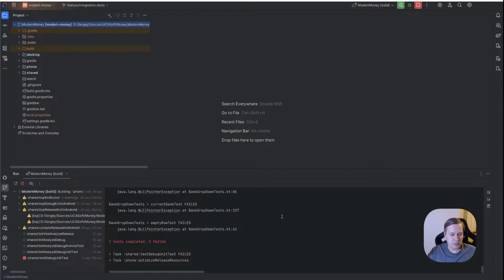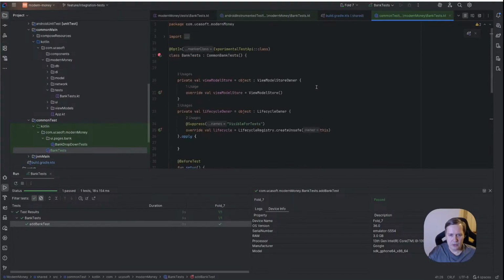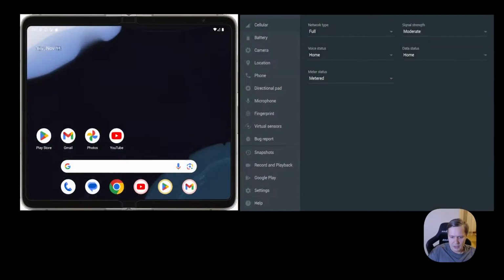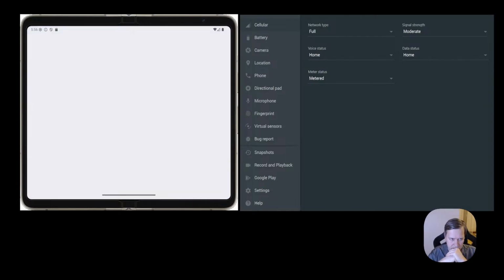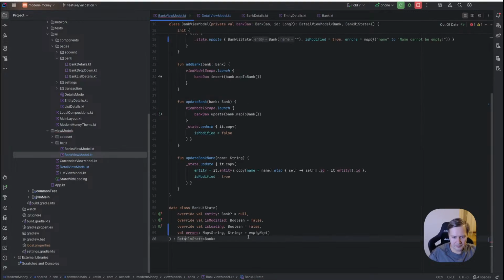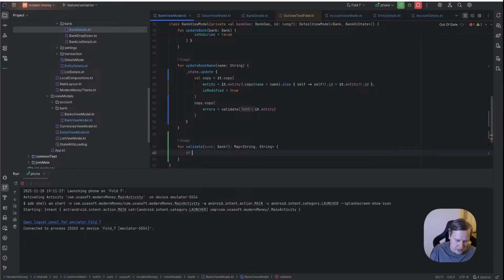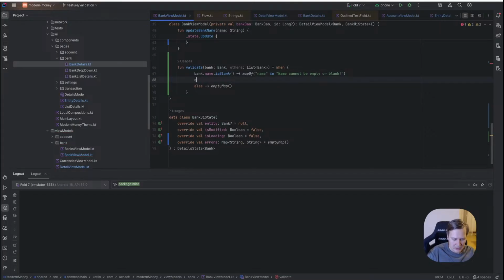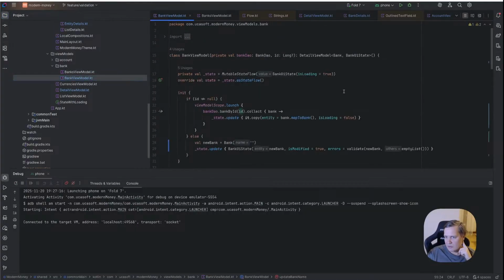Modern Money #11: End-to-End Testing and Validation in Kotlin Multiplatform Compose UI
Eleventh stream of live coding a new Kotlin Multiplatform application.

In this stream, we’ll continue focus on end-to-end testing to ensure that all parts of the application work together smoothly and add validation for existing entities.

Chapters:
00:00 Intro & Stream Overview
01:30 Homework Review: Integration Tests for Bank Dropdown
03:45 Setting Up Multiplatform E2E Tests in Common Module
06:40 Running E2E Test on Android Emulator
08:40 Attempting JVM Desktop E2E Tests Setup
11:05 Writing Remove Bank E2E Test
18:00 Debugging & Test Isolation Issues
27:20 Feature Branch: Form Validation in Compose UI
30:00 Extending Detail State & ViewModel with Error Map
37:30 Adding Supported Text & Error Display to OutlinedTextField
41:40 Dynamic State Validation on Name Change
48:40 Unique Name Validation & DAO Async Fetching
54:20 Live Testing Validation & Debugging Race Conditions
59:50 Stream Summary & Next Steps